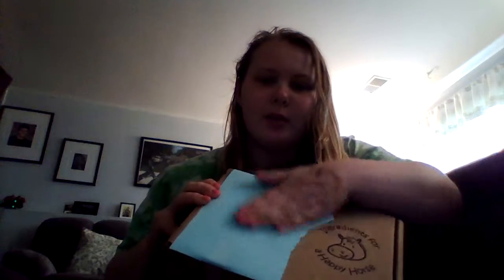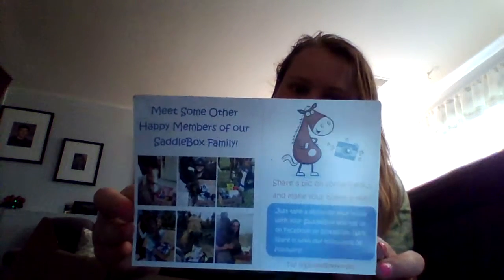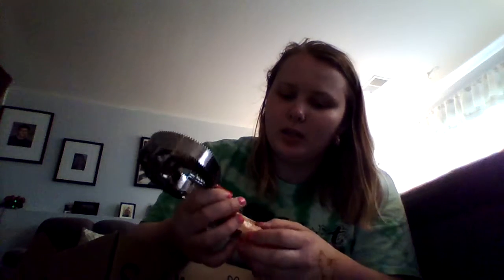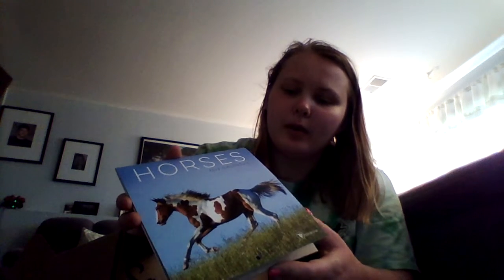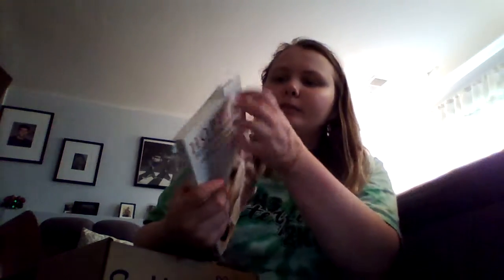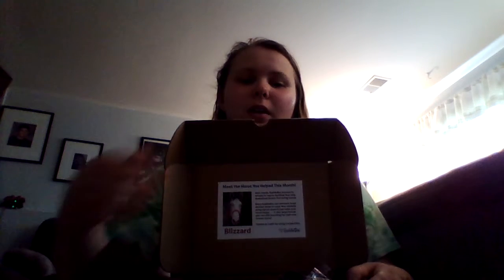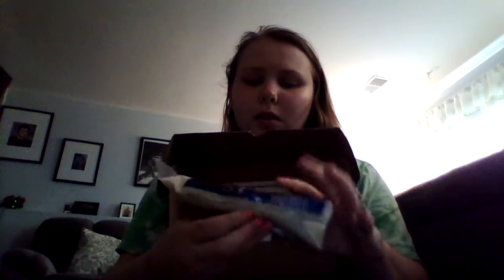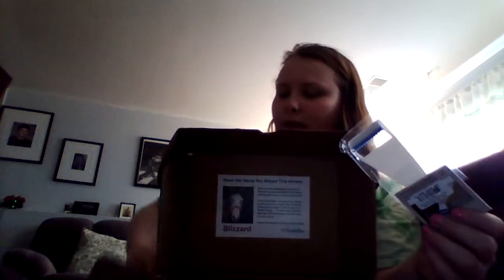Saddle box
Saddlebox.net